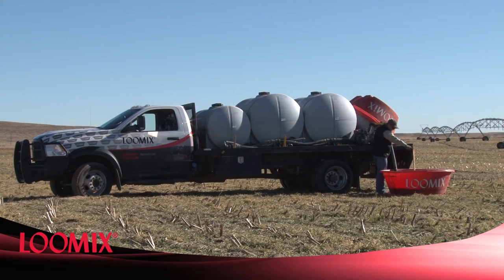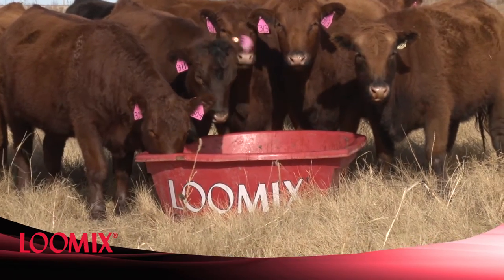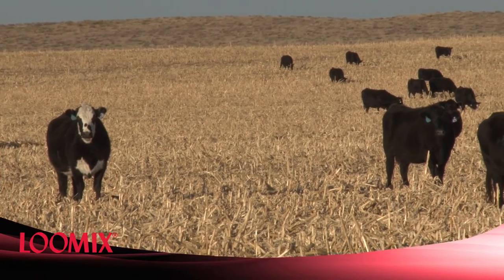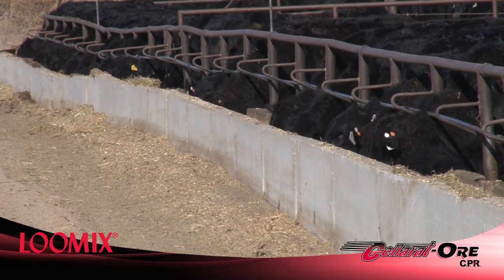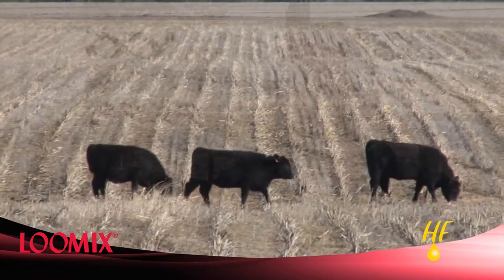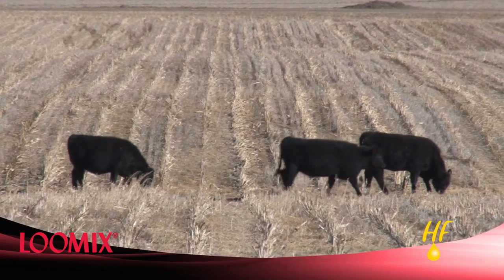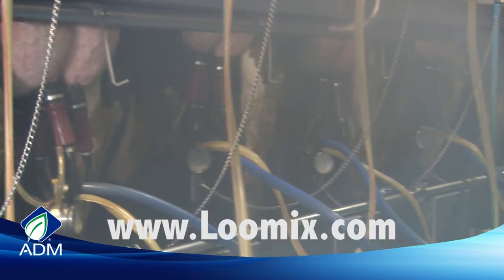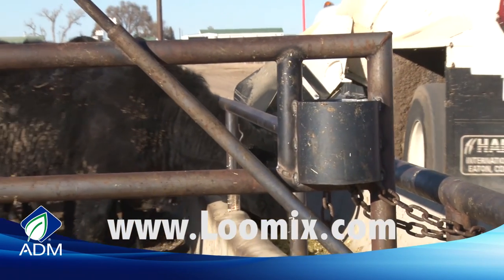Loomix The Industry Leader